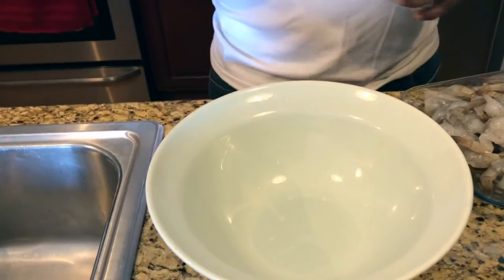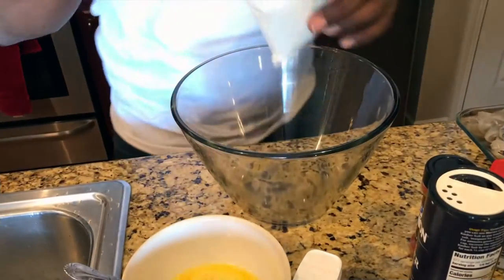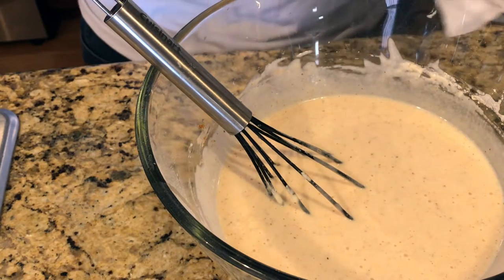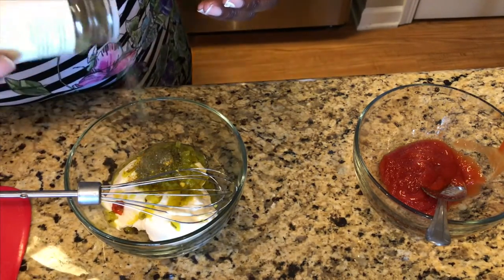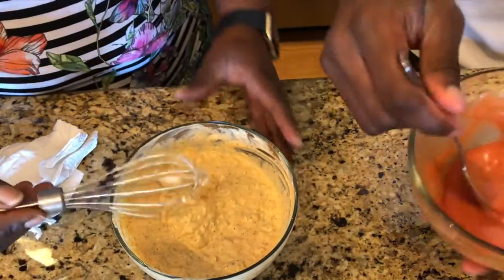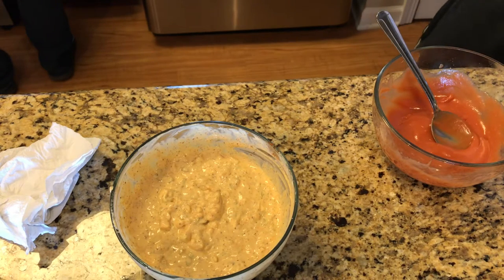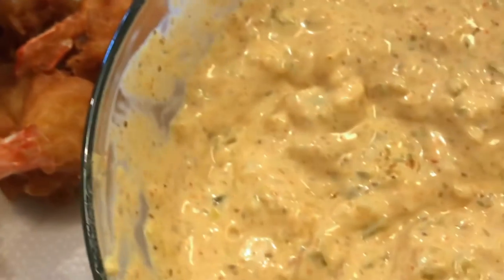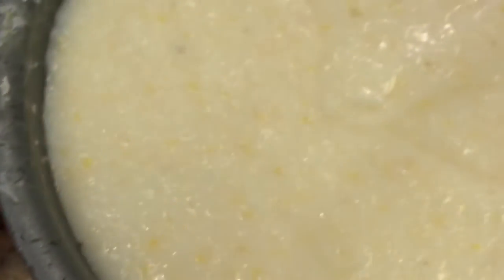How to Cook Crispy Shrimp & Mini Vlog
How to cook crispy shrimp and mini Vlog